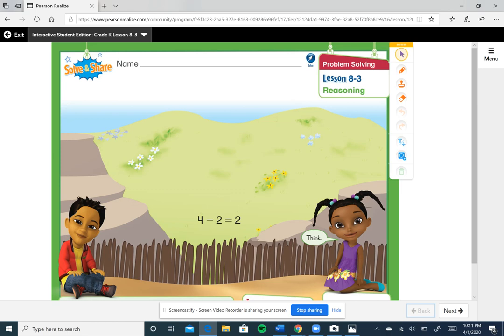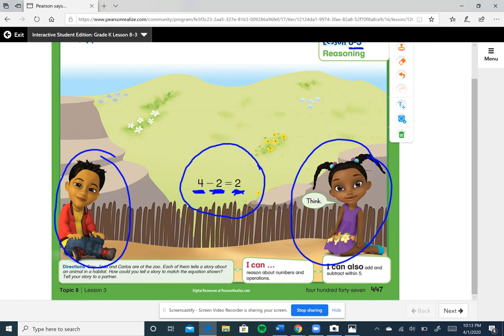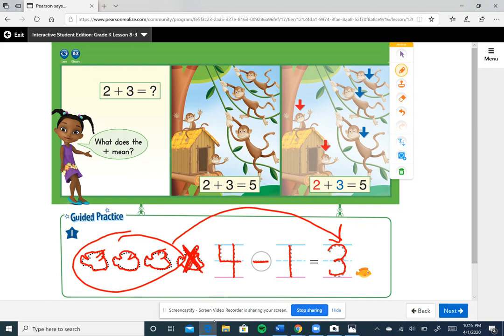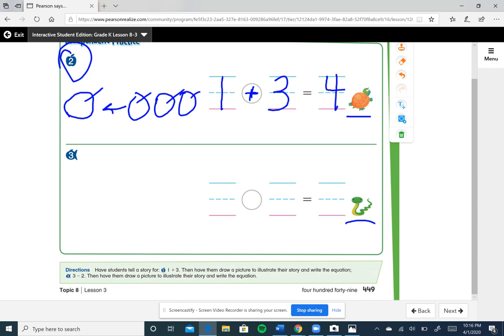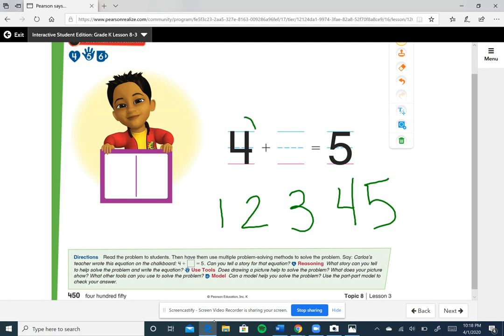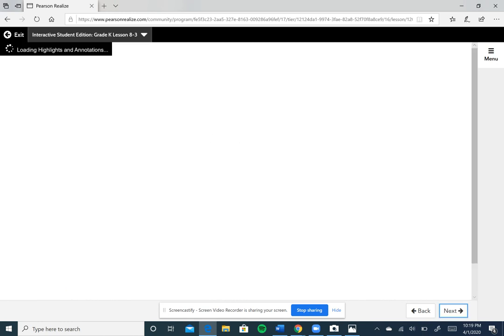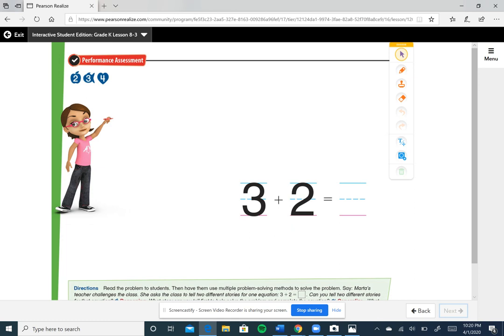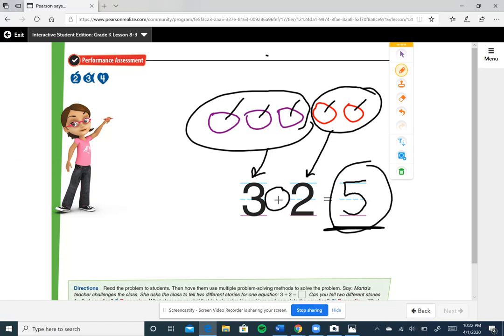Math 8 3 Thursday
Addition and subtraction. Showing work by drawing pictures